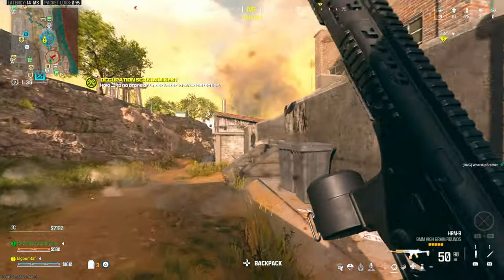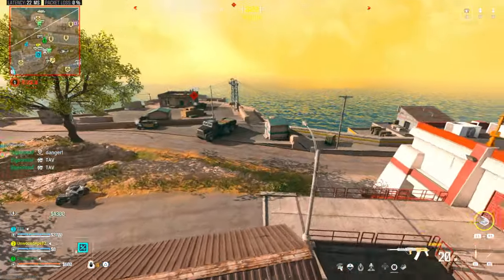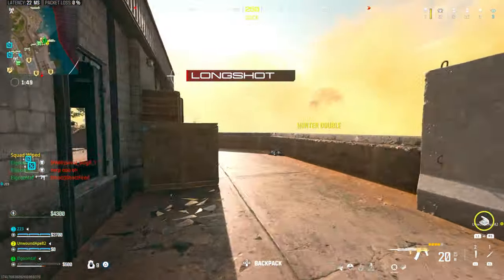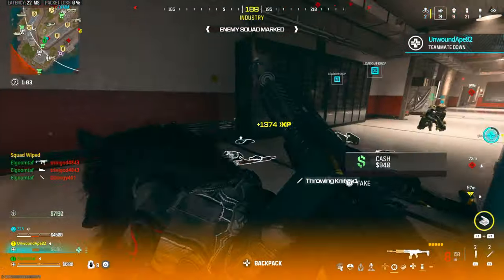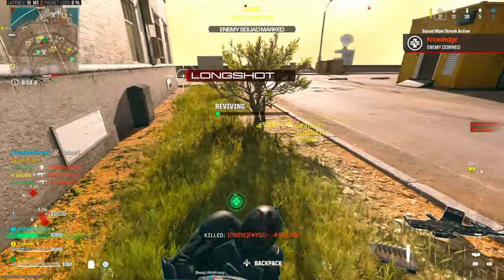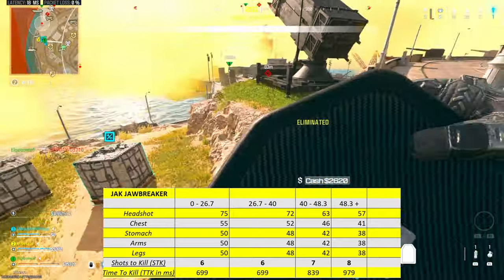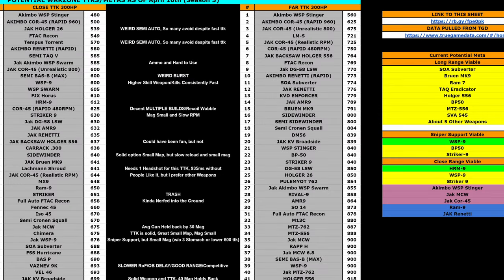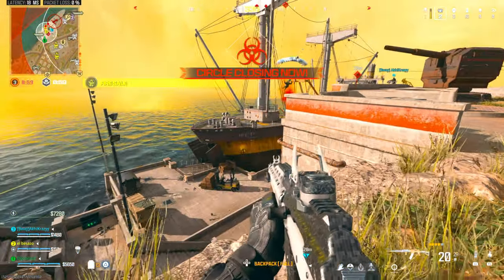The Shotgun Battle Rifle: JAK Jawbreaker in Warzone (2 Class Setups)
The new Aftermarket Part for the KV Broadside turns the gun into a battle rifle, and it's actually not bad! Fun, with some interesting quirks.

00:00 Intro
01:10 What is it?
01:18 Shotgun Ammo Problem
01:33 Damage Ranges and TTK
02:35 Problem 1: Mag Size
02:55 Problem 2: Shotgun Ammo
03:17 Problem 3: No AA?
04:04 It just Feels Good
04:45 Class 1: Long Range
05:17 Class 2: Iron Sight Build
05:44 Overall Thoughts